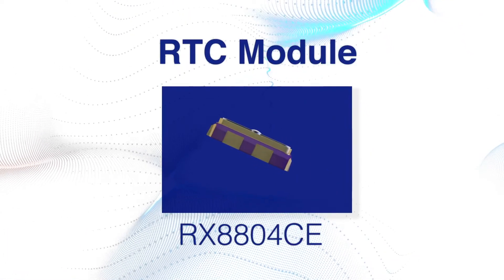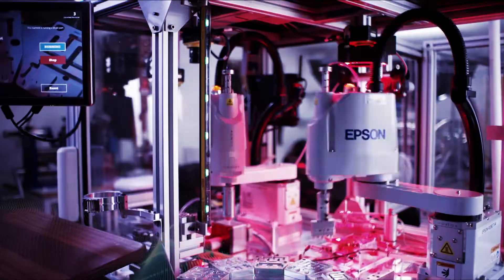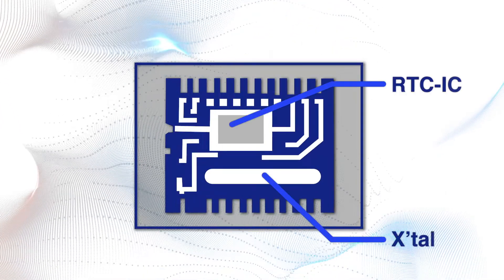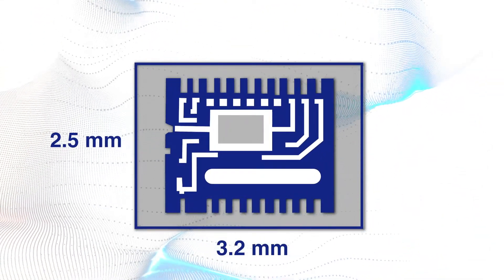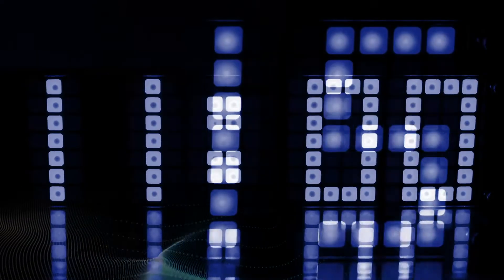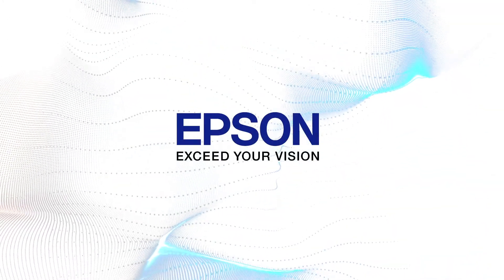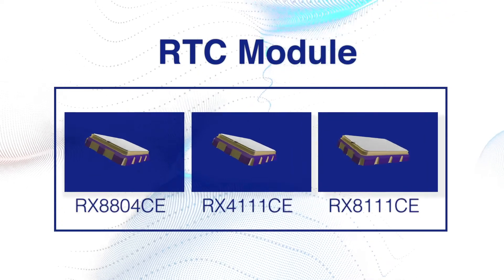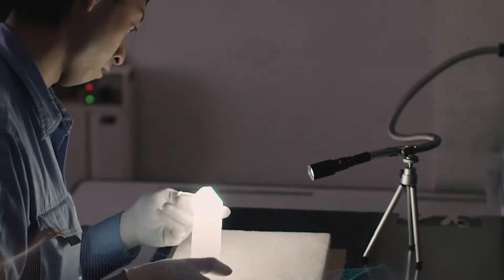Epson Realtime Clock Modules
The RX8804CE, RX4111CE, and RX8111CE are the latest in Epson’s line of low power, high accuracy clock modules that offer robust performance across a large range of temperatures.